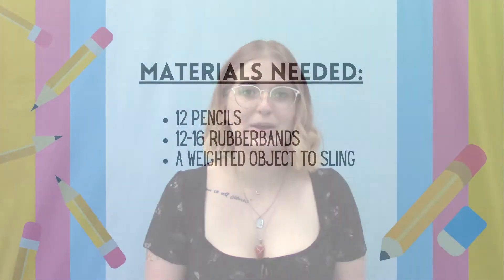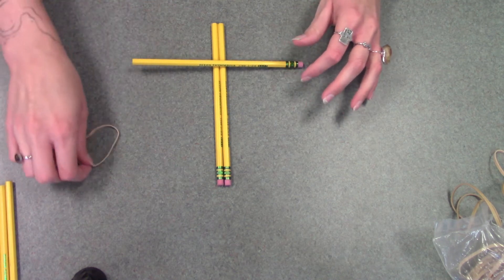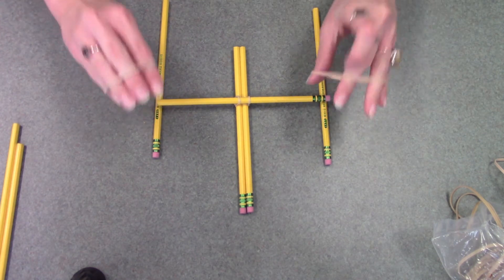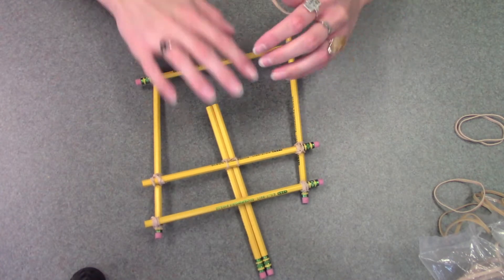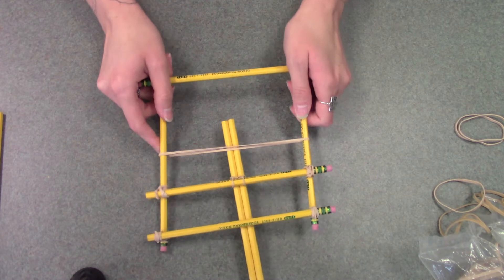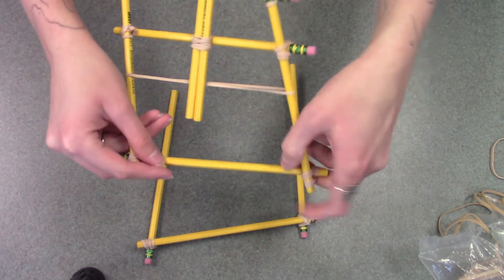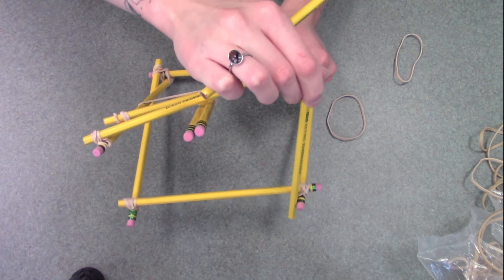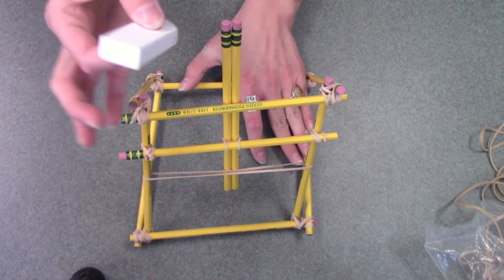SIMPLE STEM: Pencil Catapult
Combine both science, art, and more in our Simple STEM series where we showcase simple and easy STEAM-based crafts and activities!

For today's activity, we're showing you how to make a Pencil Catapult. Follow along to make this fun activity and see how far you can launch small household items.

Check back for more videos on STEM activities, book and DVD reviews, craft kits and more all season long.